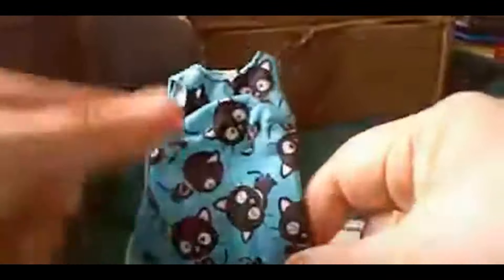opening packages from the mail all to do with my episodes number 8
Hi guys here's more videos on my mail package opening